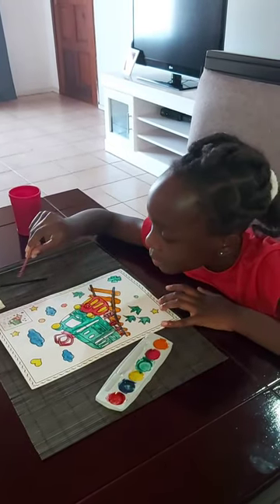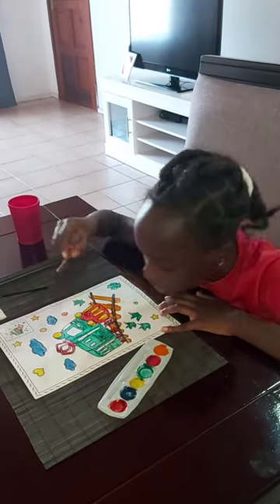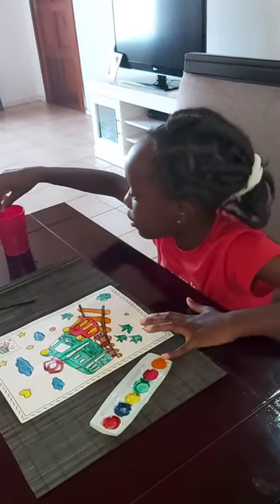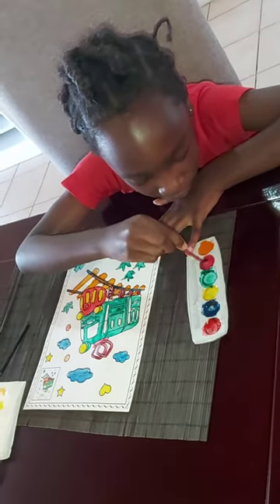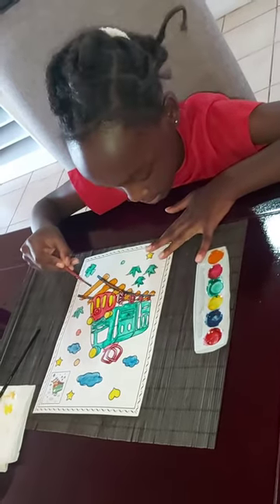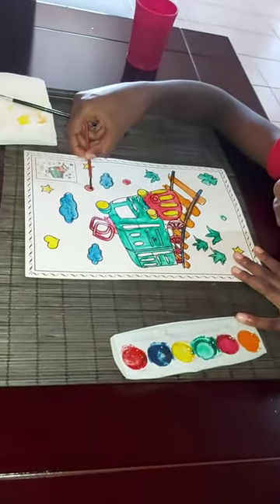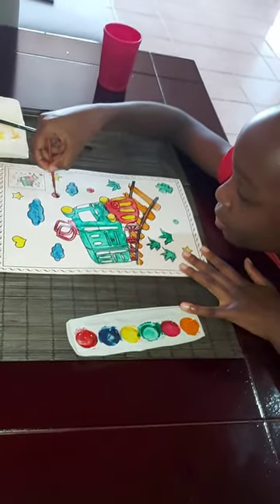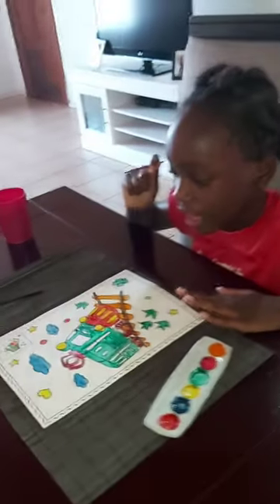Painting with Zahara part 2